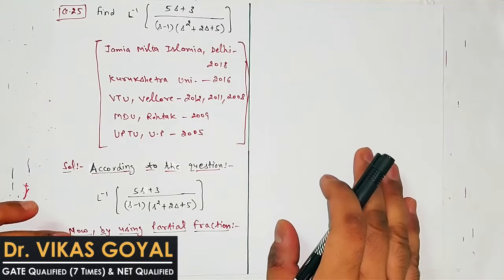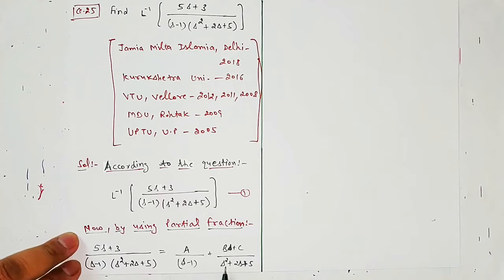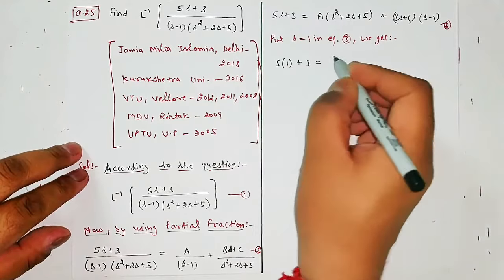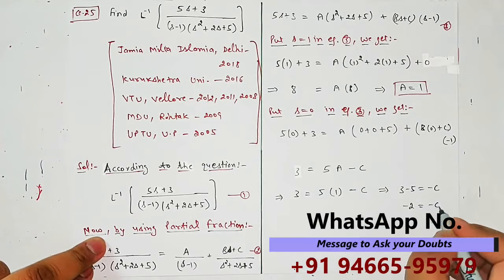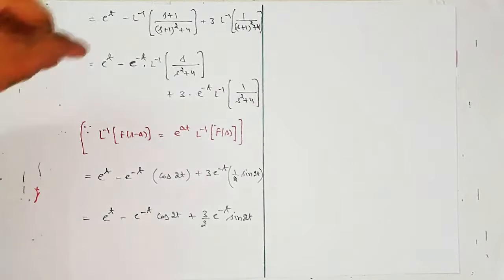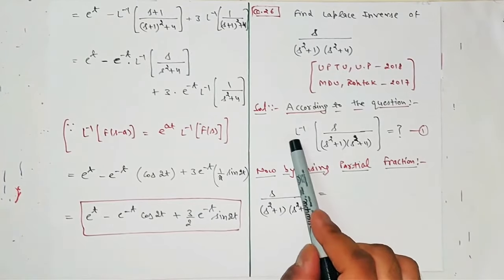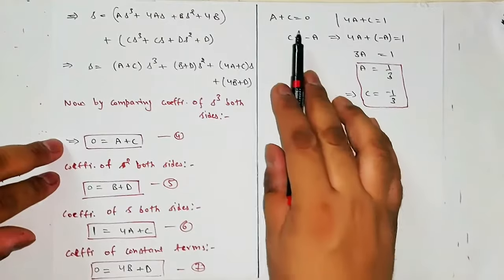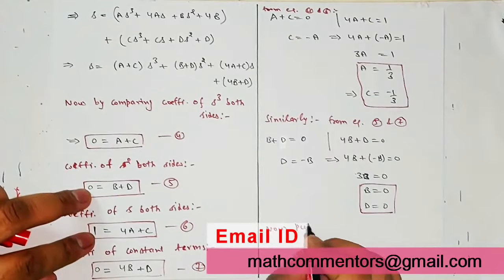Laplace Inverse #5 (V.Imp.) | Partial Fraction based Important Numerical Problems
Best & Easiest Videos Lectures covering all Most Important Questions on Engineering Mathematics for 50+ Universities

Download Important Question PDF  (Password mathcommentors)
Will Upload soon.

This Videos lecture will cover
1. Solving More Numerical Problems based on Laplace Inverse using Partial Fraction.

Watch the Complete Playlists on these Topics

Connect at WhatsApp @ 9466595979 (For any Doubt)